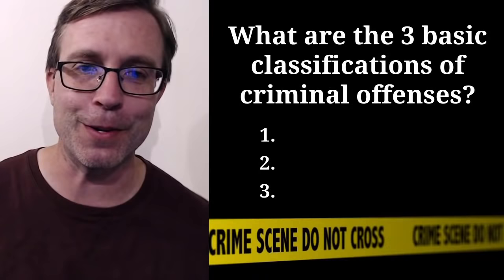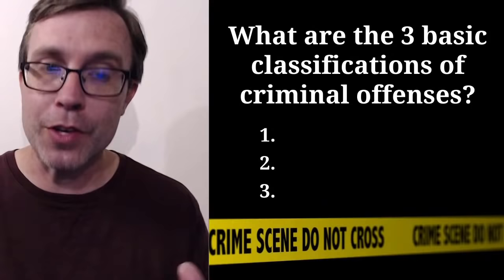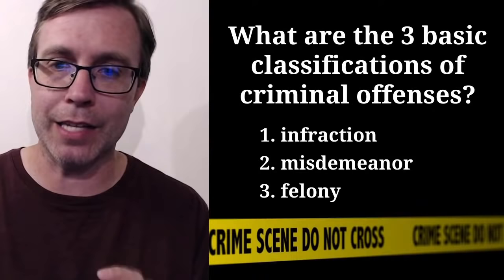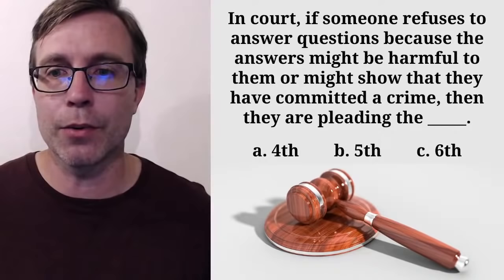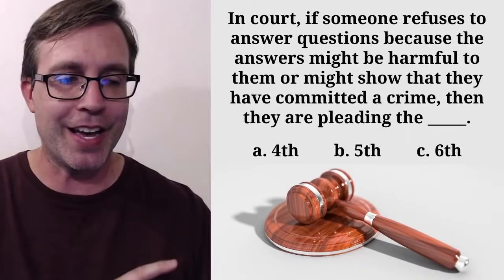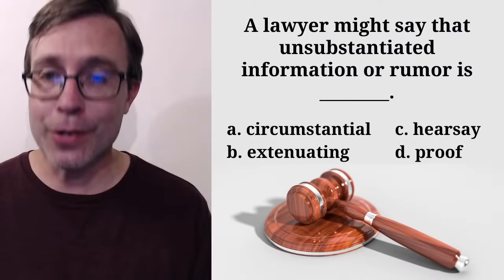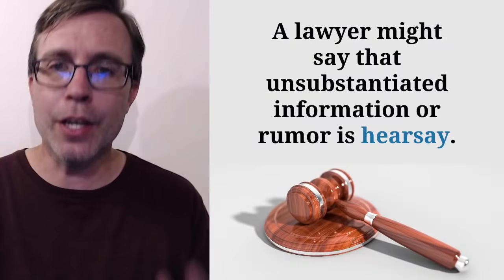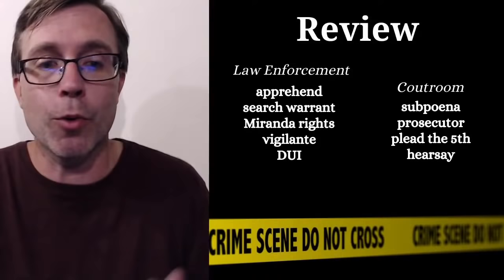🚨 CRIME VOCABULARY | Words & phrases you need to know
Crime movies and TV shows are some of the most popular entertainment out there. So it's important that you understand some of the specific vocabulary related to crime, law enforcement, and the courtroom.

In this lesson, I'm going to teach you different words and phrases that you will likely hear when watching or listening to something about crime or criminal justice. Learning this vocabulary will help you improve your English comprehension as well as enhance your own ability to talk about these issues.

/// JOIN MY SPEAKING COURSE
Speak Up is an 8-week course with one-hour lessons once a week.